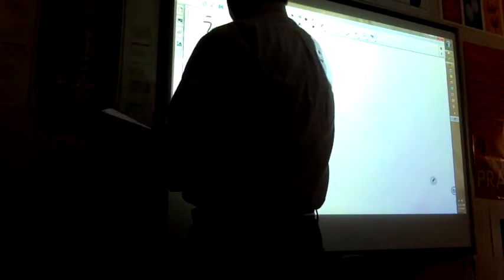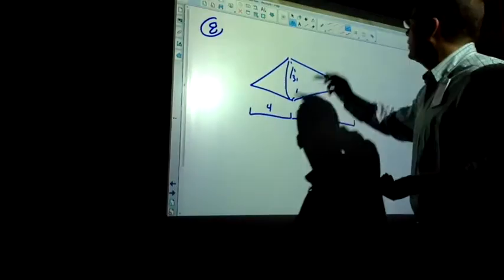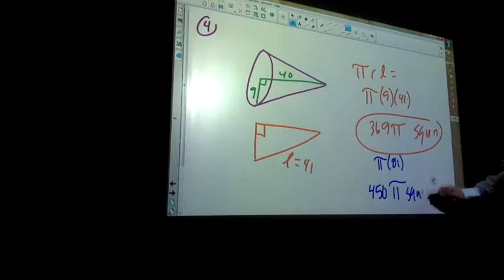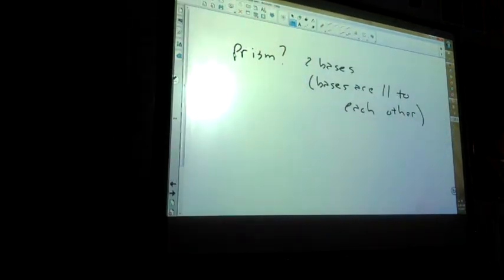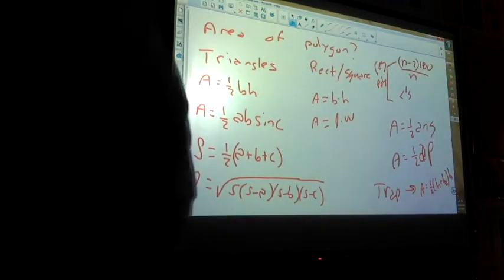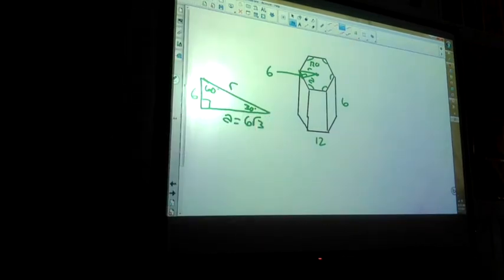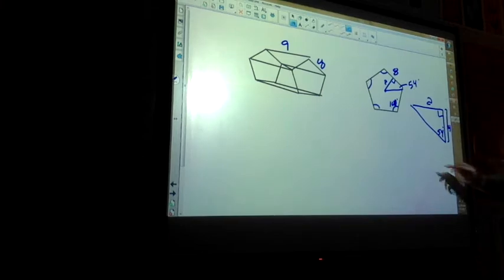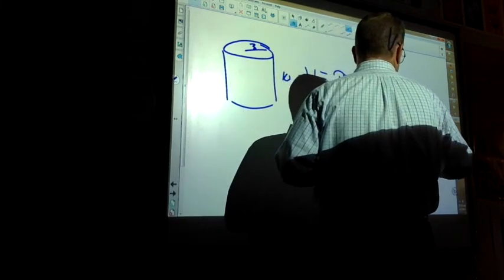ACC Geometry, May 3 2017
Volumes of geometric solids